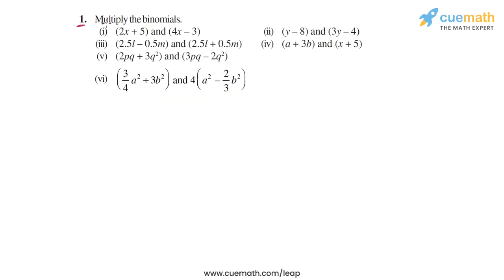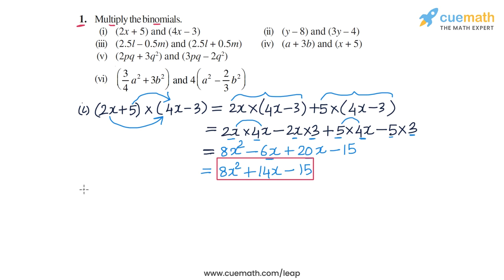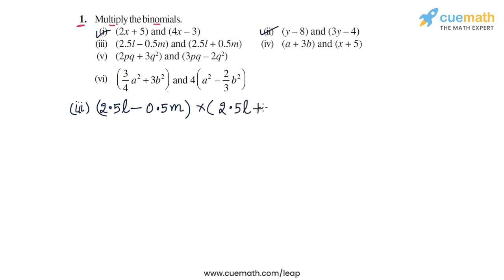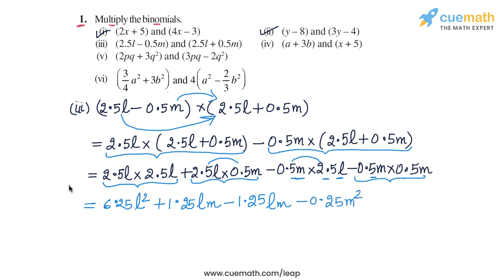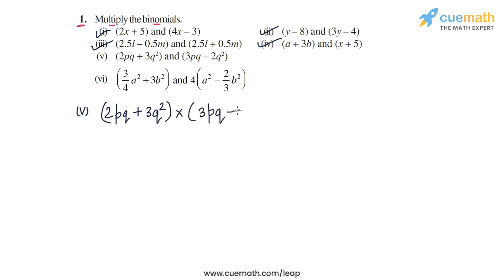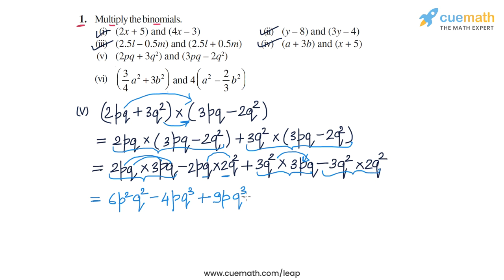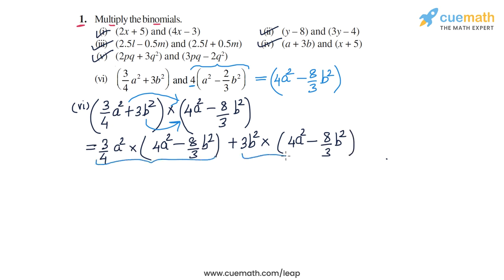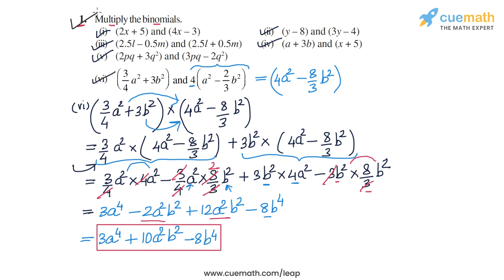Class 8 Chapter 9 Ex 9.4 Q 1 Algebraic Expressions & Identities Maths NCERT CBSE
To download pdf of all text solutions for this chapter click here NOW